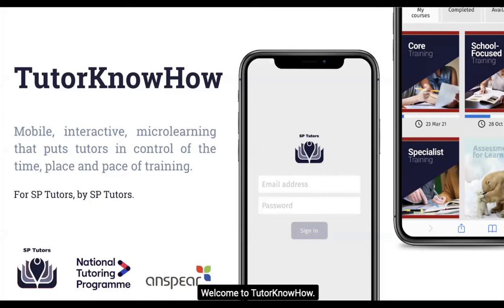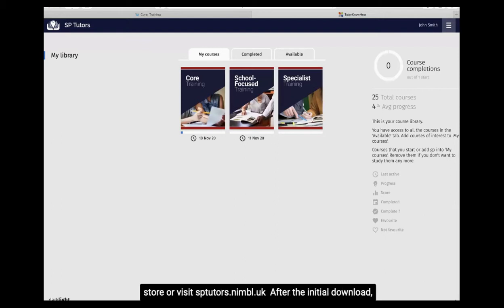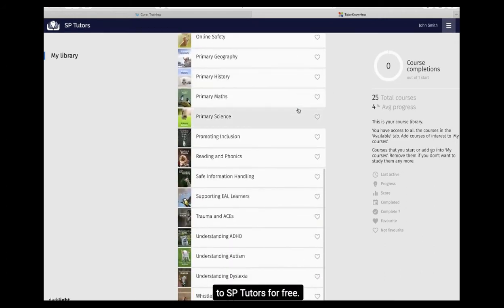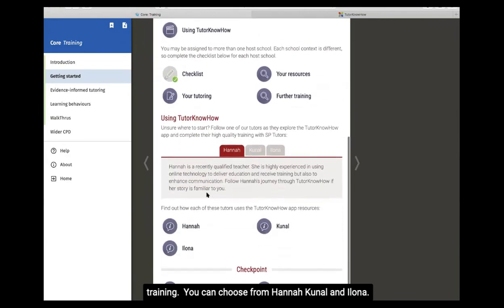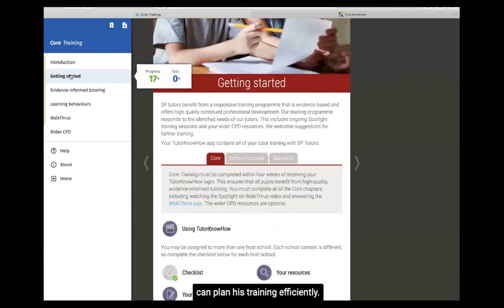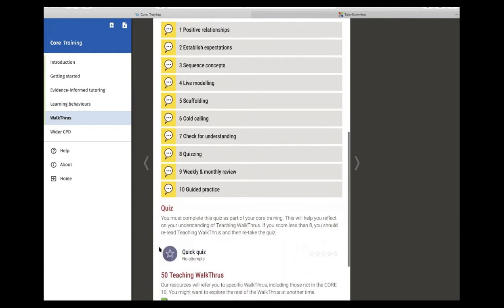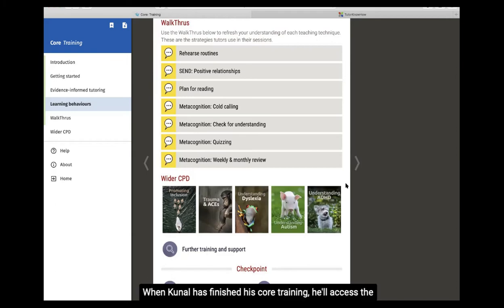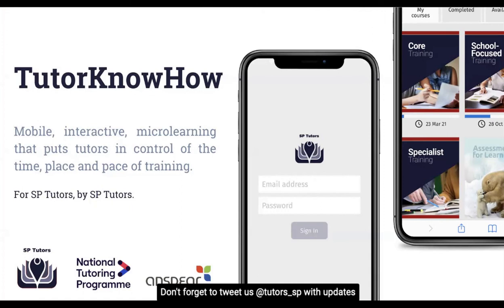TutorKnowHow (WalkThrus) - Introduction & Guide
Introductory video for tutors on the TutorKnowHow WalkThrus Pathway.  This video will guide you through the app and show you its features to help you get the most out of it.  It reflects the changes made to the app in April21